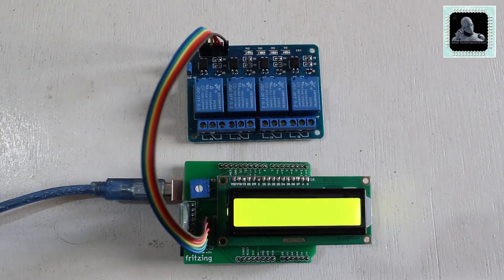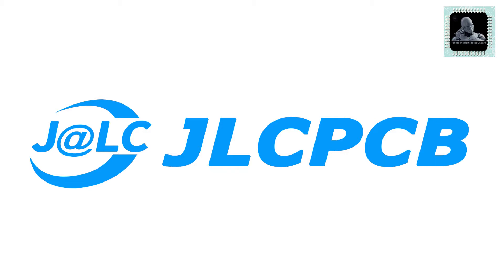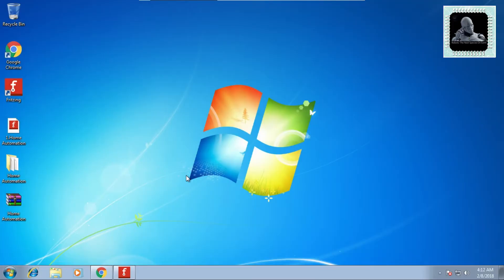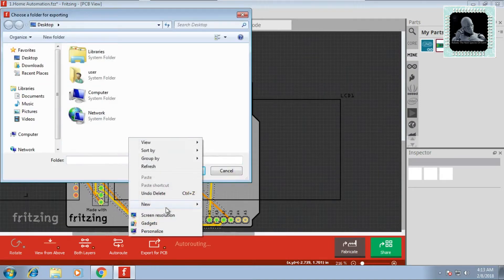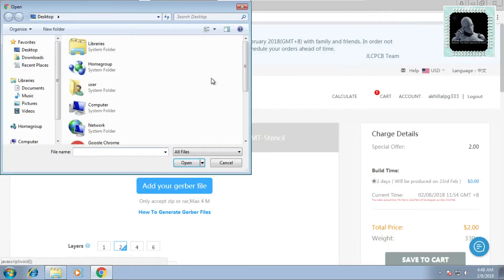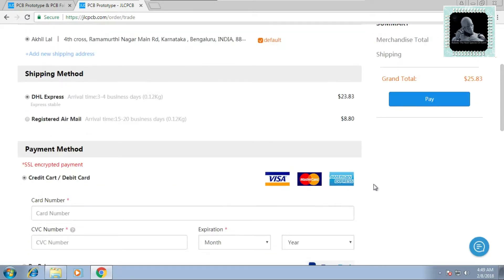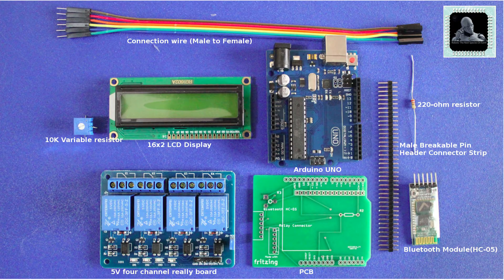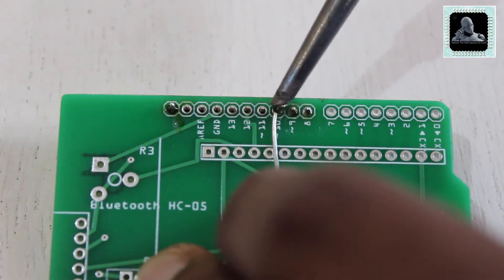Home Automation system || Home Automation using Arduino || JLCPCB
Please drop an email if you need the PCB or Gerber file used in this program-

Hi all, welcome to another video from Robots-The next species on earth.  In this video, we will show you how to create an Android controlled Arduino Home Automation using JLCPCB.

Through this project, you will be able to control 4 Different home appliances using your Android Smartphone.

YouTube top search terms:

Home Automation,
Home automation system,
Home automation using arduino,
Home automation India,
Home automation using arduino and Bluetooth,
Home automation using arduino and WiFi,
Home automation arduino,
Arduino project,
Arduino tutorial,
Arduino programming,
Arduino projects for beginners,
Arduino robot,
Arduino Uno,
Arduino programming for beginners,
Arduino tutorial for beginners,
Arduino home automation,
Arduino home security system,
Arduino home projects,
Arduino home automation project,
Arduino home automation Bluetooth,
Arduino home automation WiFi,
Home automation project,
Home automation project using arduino,
Home automation products,
Home automation products India.